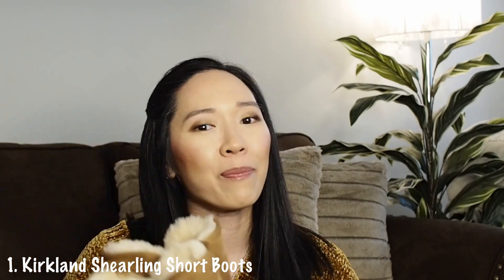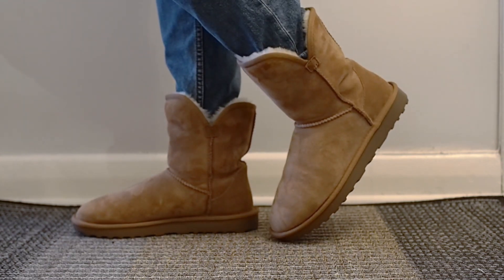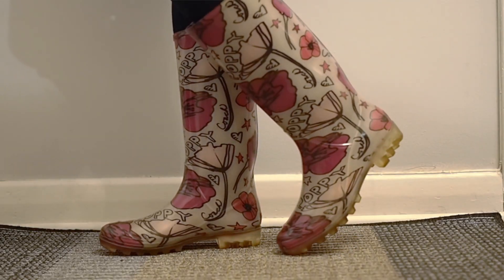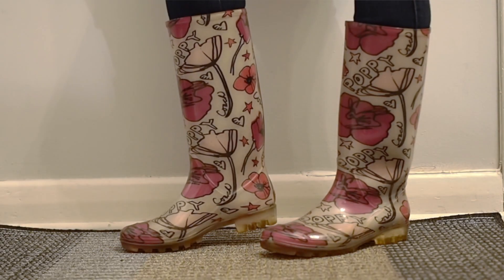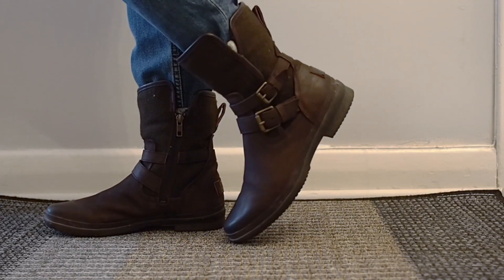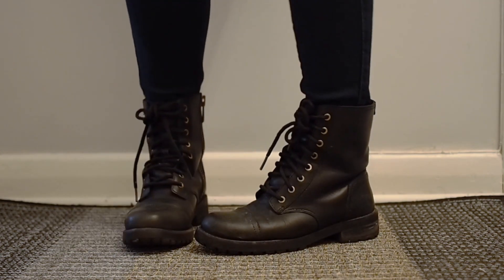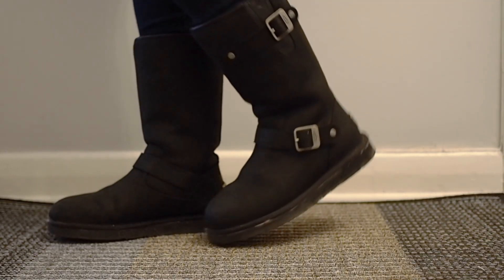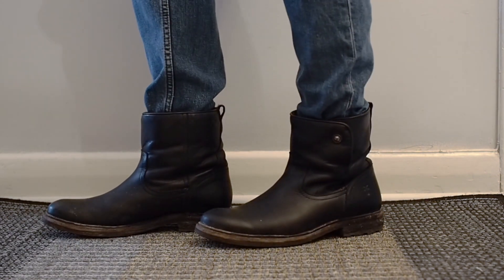My Entire Shoe Collection-Winter Boots | Vivre-N-Adore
If I'm going to be honest about how many pairs of shoes I actually own, I need to also count my winter boots!  Here is the unofficial part 2 of my shoe collection featuring my winter boots.

Winter Boot collection:
1. Kirkland Short Shearling Boots
2. Aigle Riding Rain Boots
3. Coach Poppy Rain Boots
4. Converse chuck Taylor All Star Rubber Sneaker
5. Ugg Simmens Rain Boots
6. Ugg Kilmer Boots
7. Ugg Surfact boots
8. Ugg Sutter Moto Leather Buckle Boots
9. Frye Boots
10. Pajar Alice Boots
11. Sorel Tolfino Boots

I was a skeptic in the beginning, but Ebates is legit, so why not earn a little cash back while shopping.